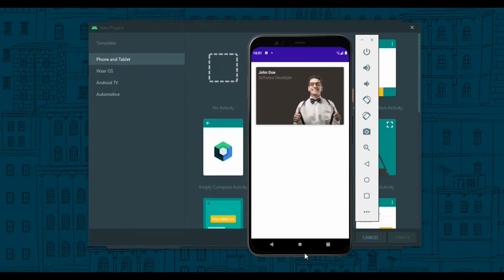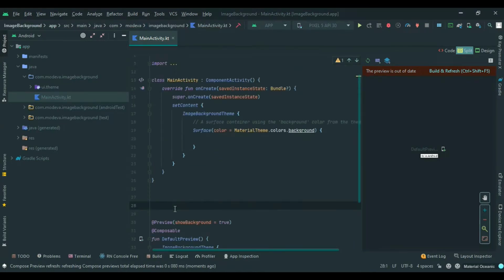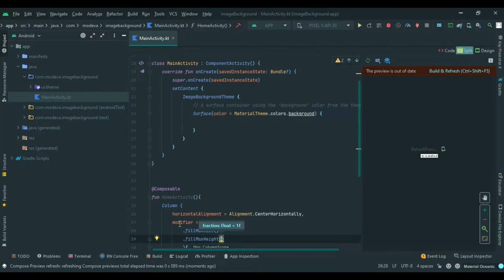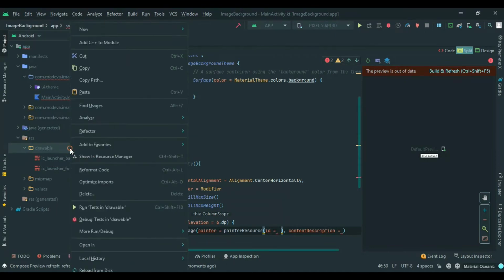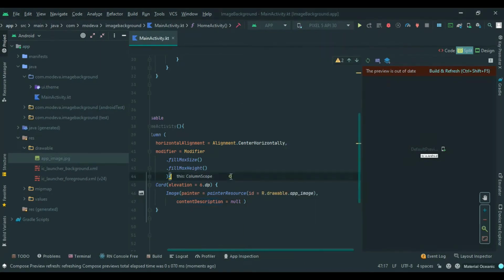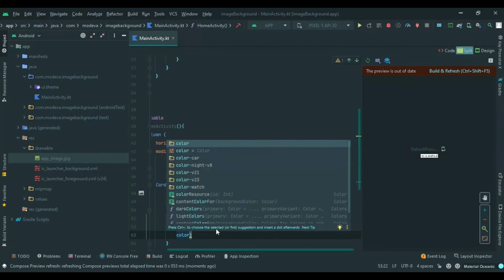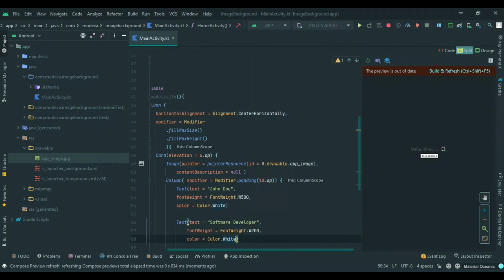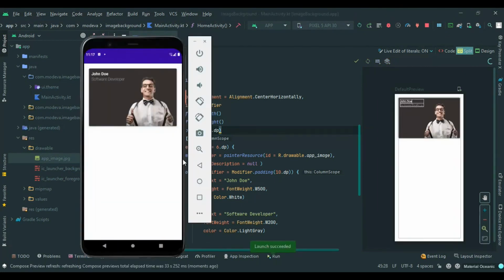How To Add Background To Card Jetpack Compose || Android App Tutorial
Card is equivalent to CardView in Compose. It is a container, we can place a single composable in a card.

It has an elevation property,  We can add the border with a rounded corner radius, image, text,  and much more...